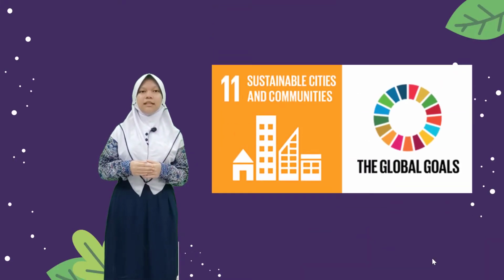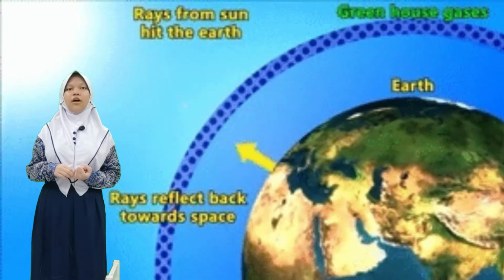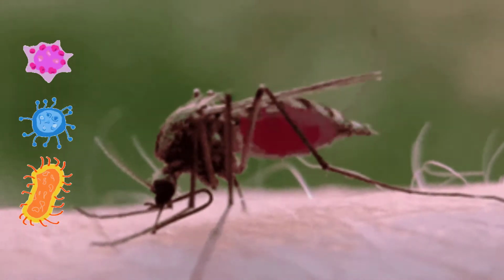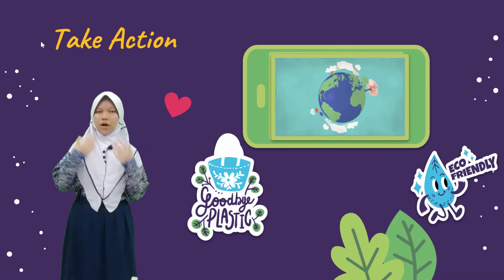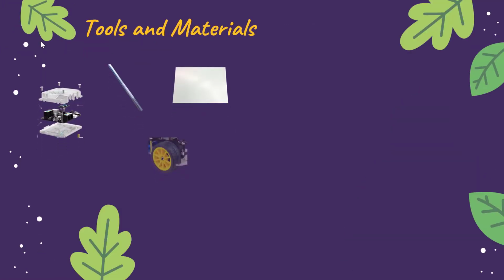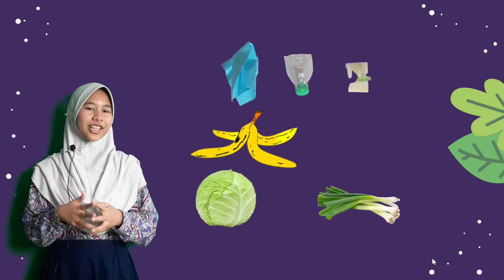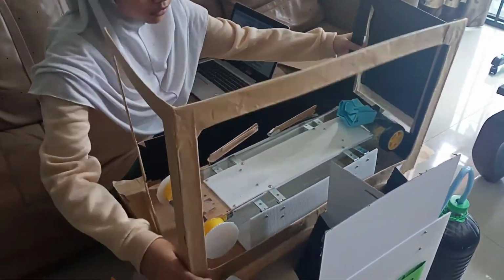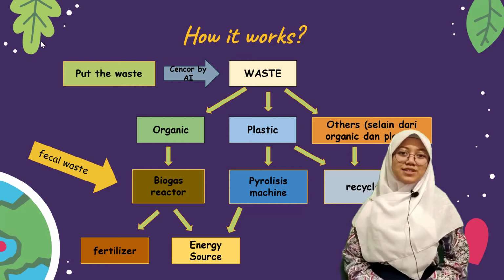CSD: a prototype automatic waste sorting and managing| KLESF 2021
video ini dibuat untuk mengikuti ajang International Challenge KLESF (Kuala Lumpur Enginering Science Fair) 2021
Tim SMP Sekolah Indonesia Kuala Lumpur dengan proyek CSD terdiri dari:
1. Sumayyah Syandana Hardjito
2. Shafira Nuraini Anindya Saraswati
3. Hawin Mufidah El Haq
Pembimbing: Julia Astutik
Supported by: P Asep (Robotik SIKL)

Semoga ide ini bisa terwujud suatu hari nanti, sehingga meminimalkan pelepasan gas rumah kaca, pengelolaan sampah lebih mudah dan bisa dimanfaatkan sebagai energi alternatif dengan efektif.

Title: CONNECTED SMART DUSTBIN (CSD): A PROTOTYPE OF AUTOMATIC WASTE SORTING AND MANAGING USING ARTIFICIAL INTELLIGENCE

ABSTRACT
Climate change is one of the biggest ongoing problems for the Earth. Waste is a contributor to greenhouse gases that have an impact on climate change and environmental issues. Organic and inorganic waste is often found mixed, scattered, and it also has the potential to cause damage to the environment. This project aims to create a smart dustbin designed with an automatic waste sorting sensor, connected with other similar smart dustbins and ends at a waste collection point for further management. So the waste is better managed and reduces negative impacts on the environment. The method of making this prototype is to encode the waste sample data from various sides and enter it into mblock. The data will then be channeled to artificial intelligence, and carry out waste separation which is divided into three categories such as organic, plastic, and others. The result of this prototype is that it sorts waste automatically and it's designed to be placed in every apartment unit.